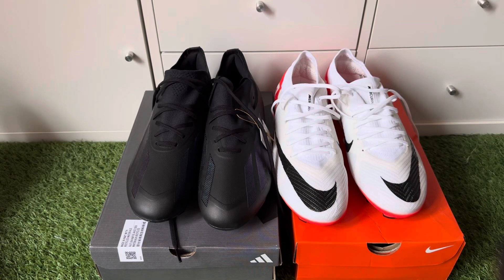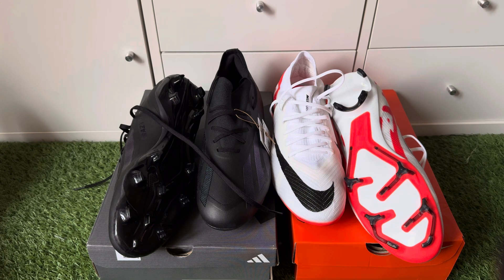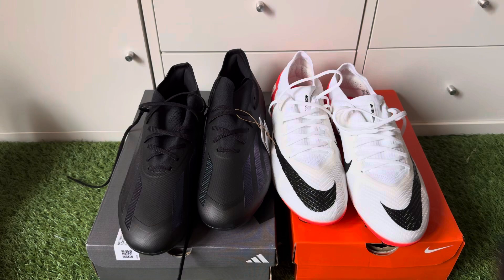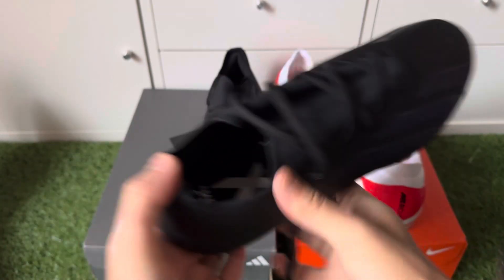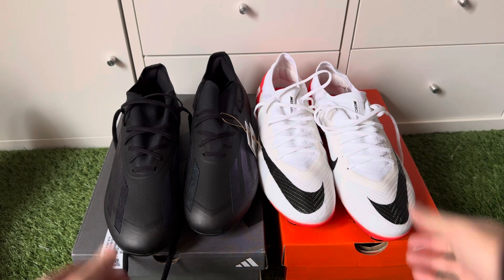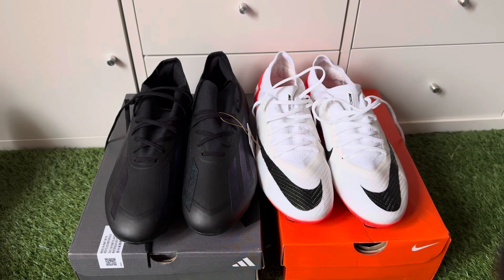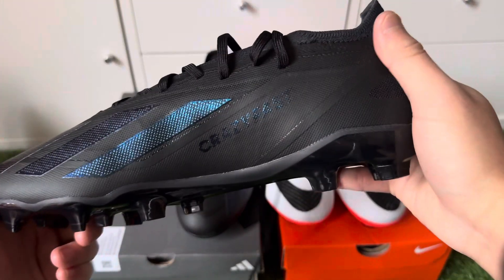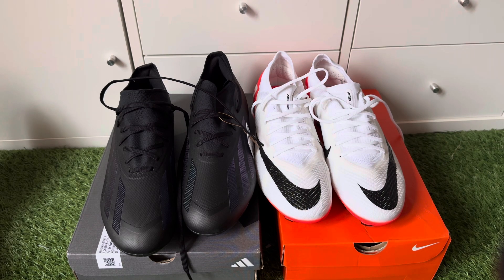Nike Air Zoom Mercurial Vapor Pro FG VS Adidas X Crazyfast.2 FG! - Comparison Video!! (4K)